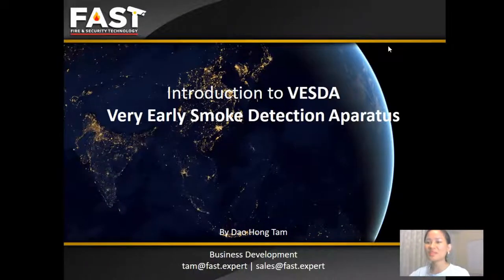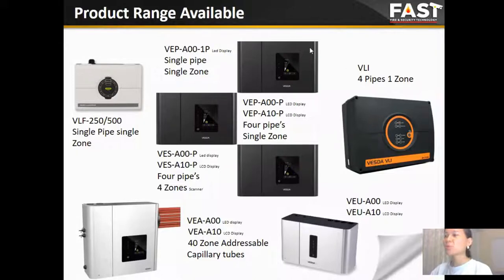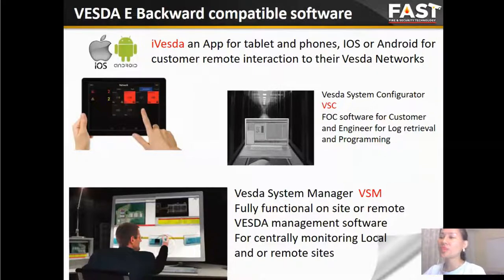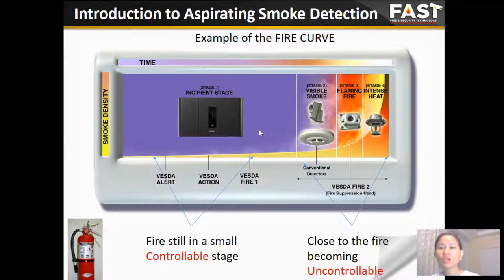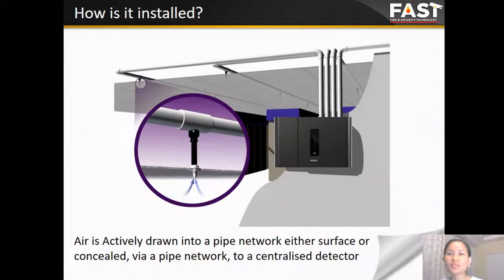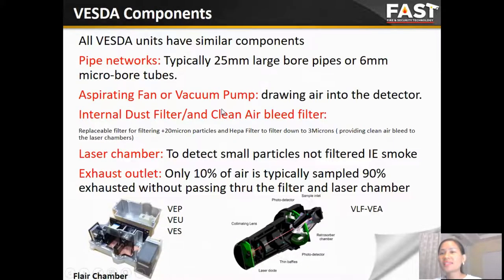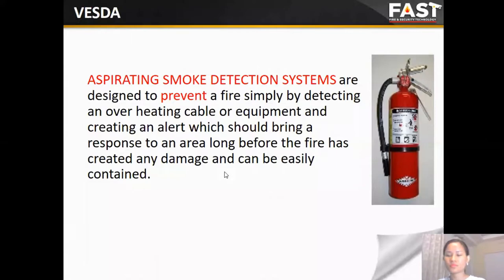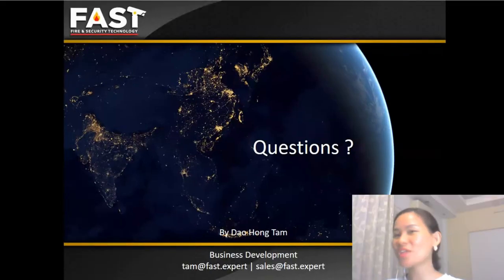VESDA Introduction Presentation | Aspirating Smoke Detection (ASD / HSSD)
VESDA very early warning aspirating smoke detection (ASD), the world's leading ASD brand. Customers worldwide rely on VESDA when business continuity is imperative, environments are challenging, and time is required to ensure safe and orderly evacuation. VESDA ASD systems also can be equipped with modules to detect hazardous/combustible gases to extend their value beyond smoke detection to include gas detection and environmental monitoring.